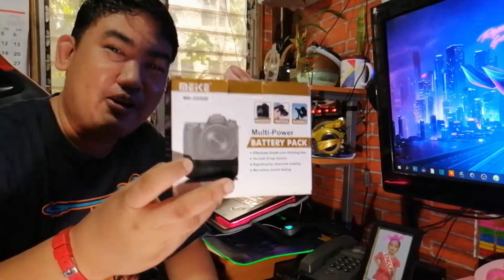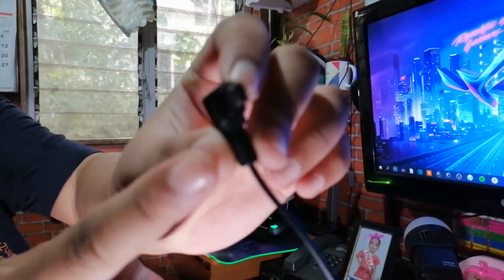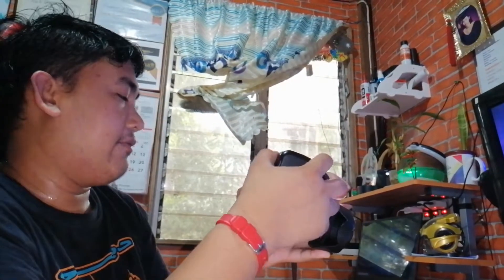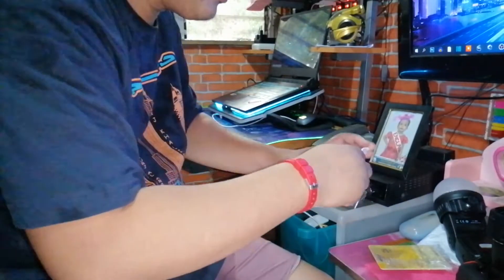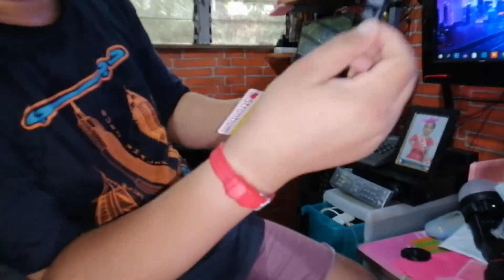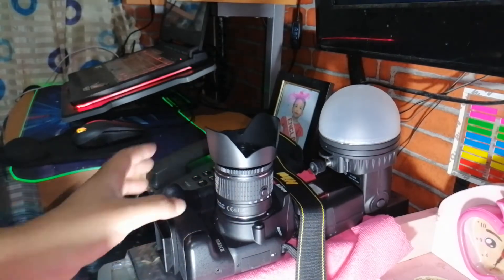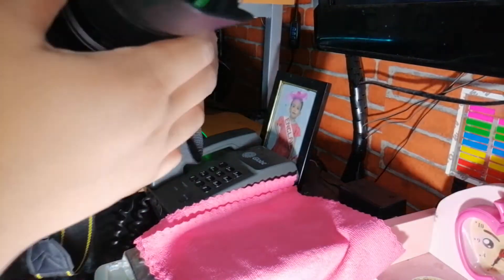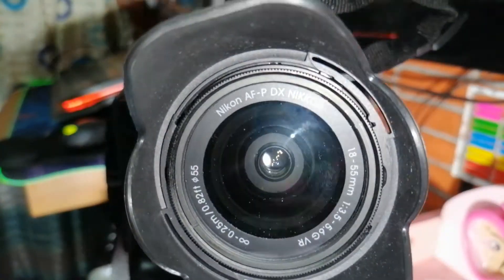UNBOXING our Shutter Control Wire, Memory card adapter & Andoer UV light protector!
NEXT: EBL Rechargeable Battery

Shot Location:
Bacolod City

Our Studio:
Camera: A4tech Anti-glare Webcam(PK-635G)
Capturing App
Audio: Boya BY-MM1